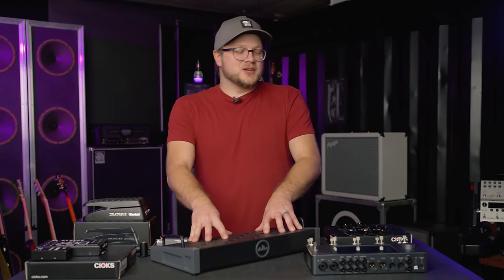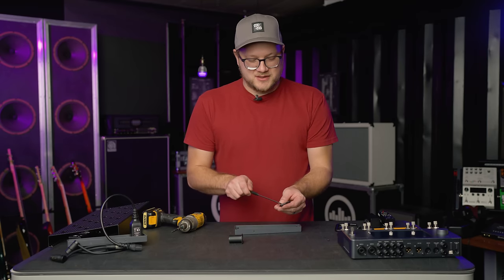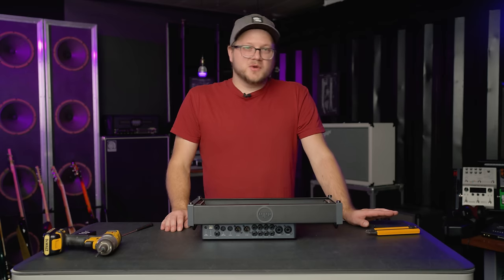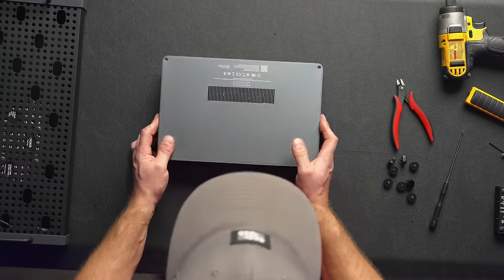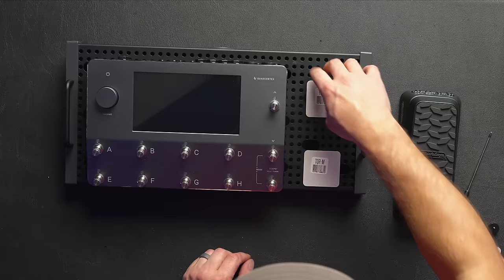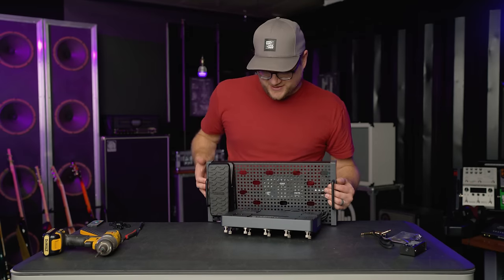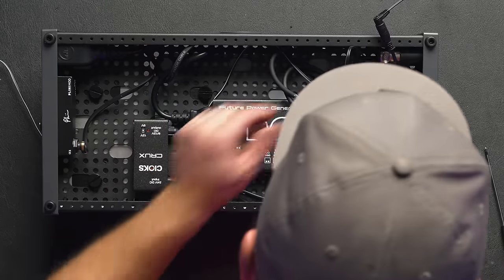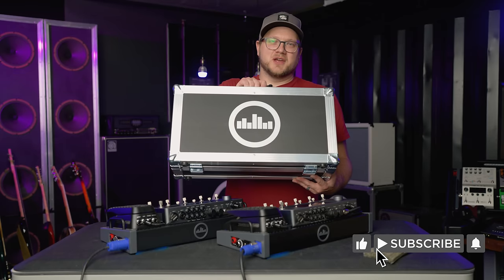Crafting Plini’s Quad Cortex Pedalboards: Temple Audio Backstage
Plini's vision meets raw power as we craft a couple of Neural DSP Quad Cortex rigs on SOLO 18 Templeboards. Join us as we plunge into the entire process with tips and tricks along the way.

CONTENTS:

0:00 - Intro
1:19 - The Plan
1:38 - Plini MOD
2:42 - MODs Install
5:21 - Removing Endcaps
6:06 - MODs Install (cont.)
9:30 - Micro Punched Plate MIDI Install
12:23 - Endcap Reinstall
15:46 - MODs Install (cont.)
18:28 - Power Supply Install
20:29 - RGB LED Install
24:57 - Power Supply Install (cont.)
28:12 - Pedal Plate Install on QC
34:58 - Dunlop Volume (X) 8 Install
41:43 - Audio Cables
44:27 - MIDI Cables
47:22 - Audio Cables (cont.)
50:45 - Power Cables
57:02 - Setting Cioks DC7 Voltage
57:39 - ISOLATE your LED's
58:51 - Powering up the Board!
59:22 - Check out my cool LED's
1:00:19 - QC with Expression Pedal
1:01:21 - Cable Management
1:02:08 - Second Board Timelapse
1:03:00 - Aaron Marshall (Intervals) Shoutout
1:03:47 - Second Board Timelapse (cont.)
1:04:25 - Paintbrush HACK
1:04:54 - Second Board Timelapse (cont.)
1:05:04 - DISCLAIMER: Test Before you Tidy!
1:05:45 - Final Cleanup
1:06:40 - Closing

Temple Audio Studio MOD (what the Plini MOD was derived from)